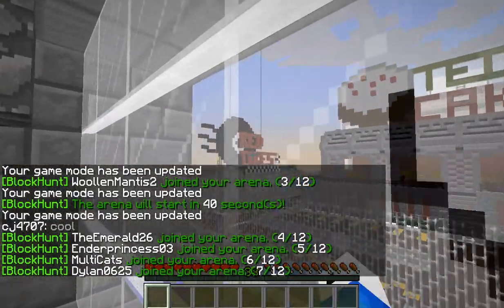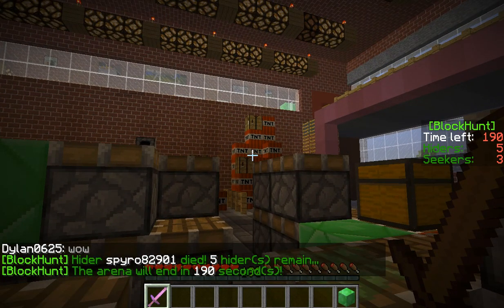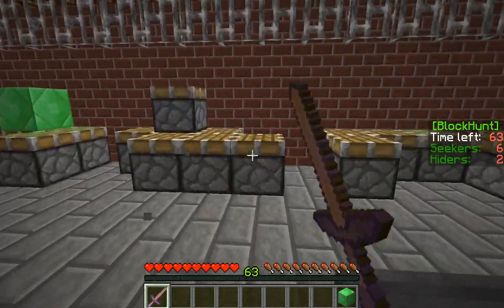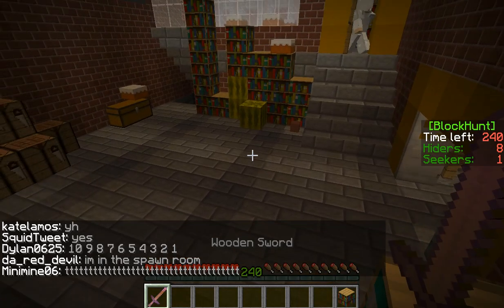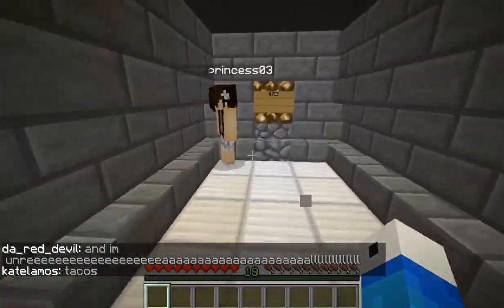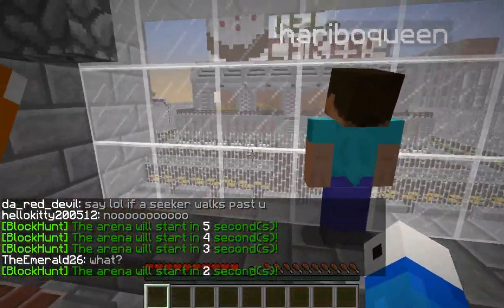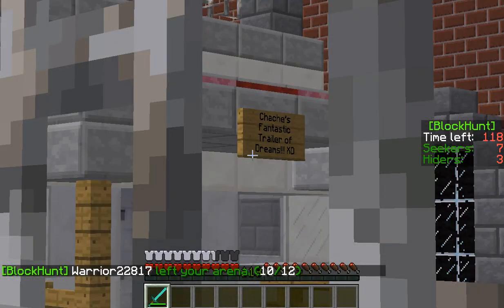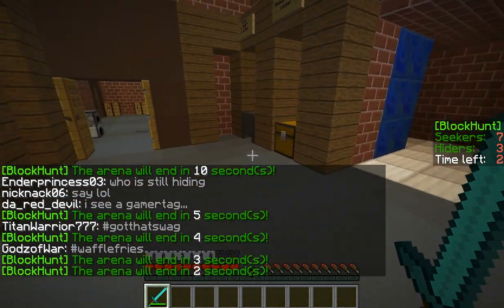Minecraft Block Hunt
Today I have a Minecraft video for you guys so hopefully you like it.

Server: Play.TheEmeraldIsle.net

xbox username and Minecraft username WoollenMantis2
Skype username Legochamp561